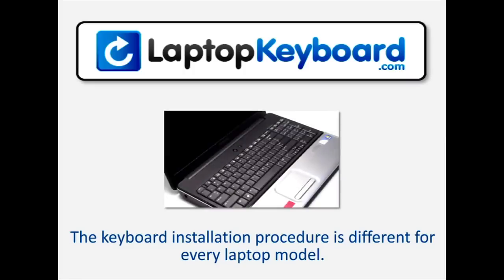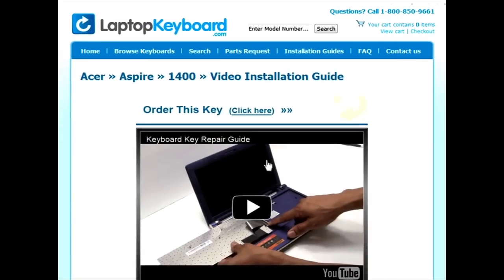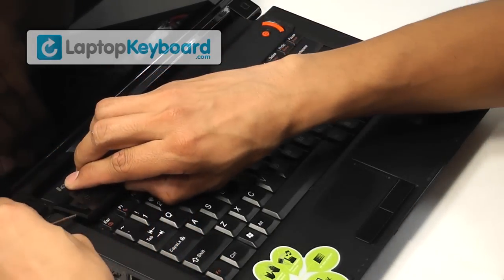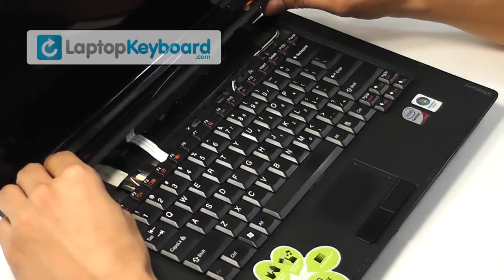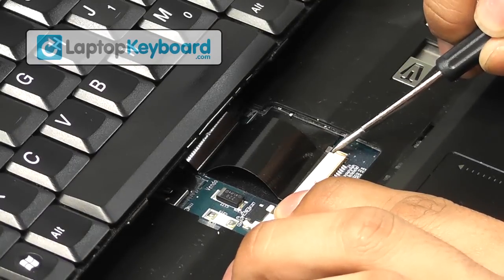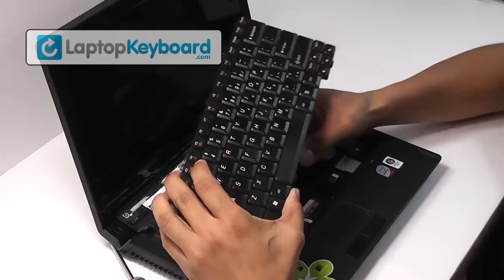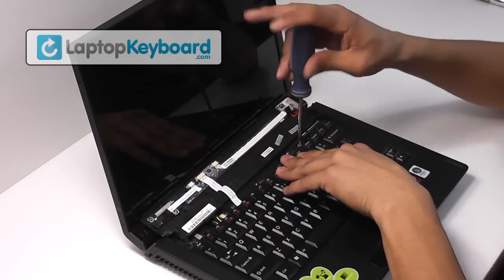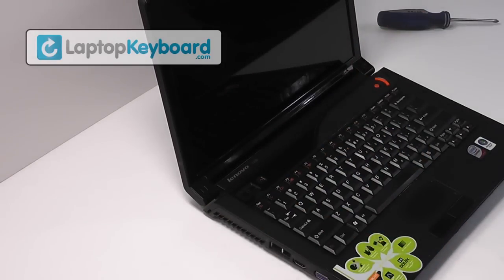Lenovo 3000 Series Laptop Keyboard Installation Replacement Guide - Remove Replace Install - Ideapad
- Lenovo 3000 Series Laptop Keyboard Installation Guide - Remove Replace Install.